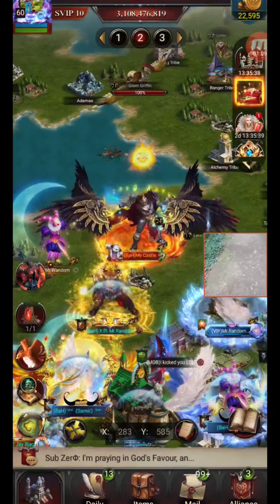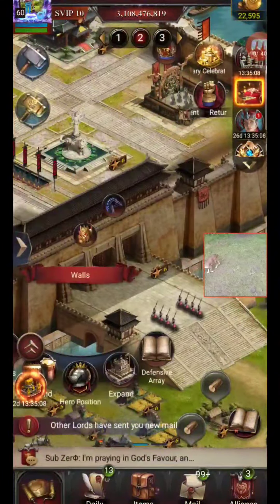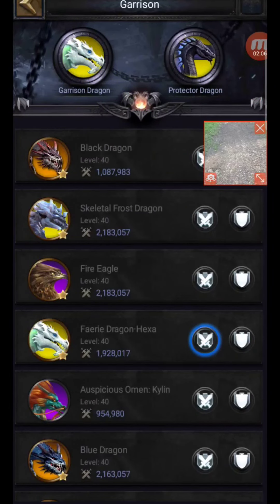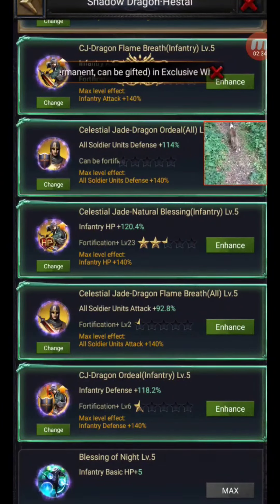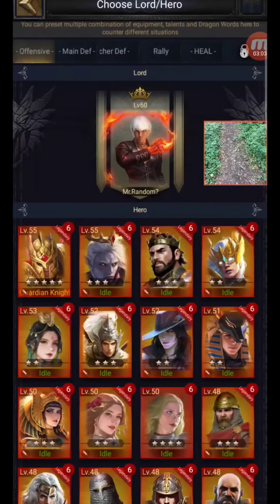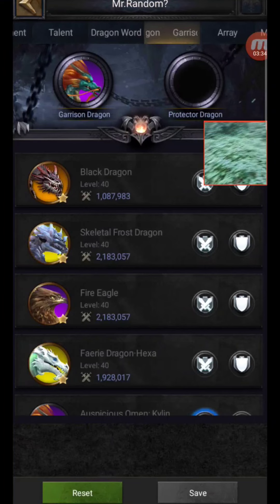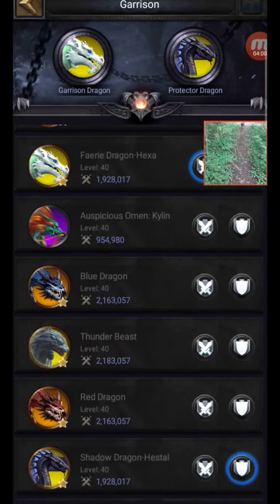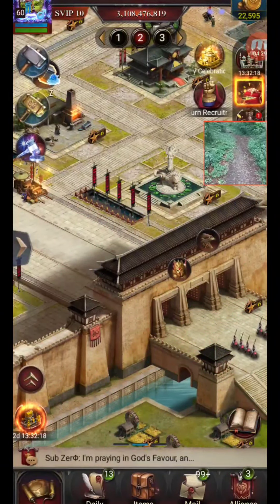Clash of Kings : Dragon Garrison (2x Dragons on wall Update )